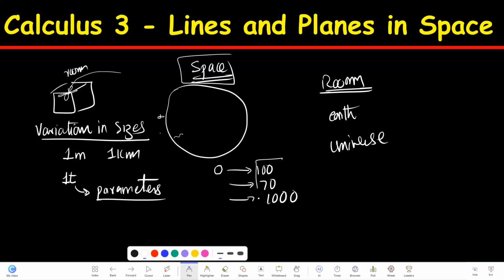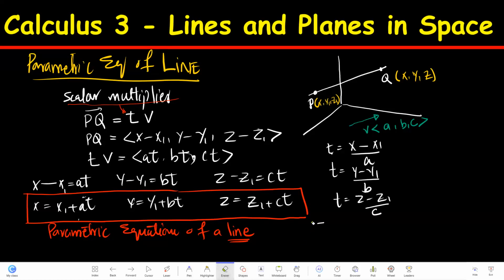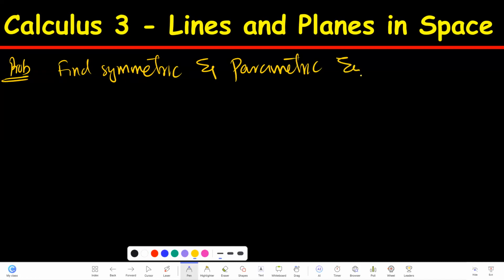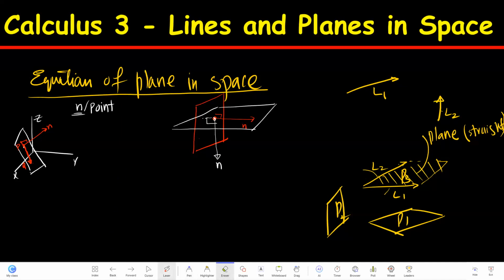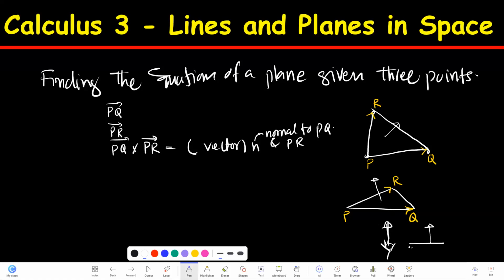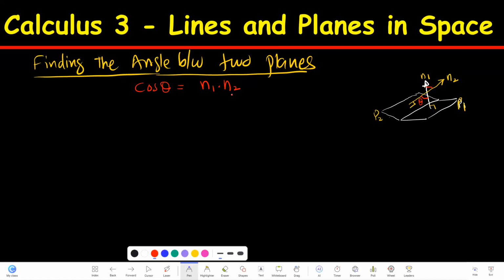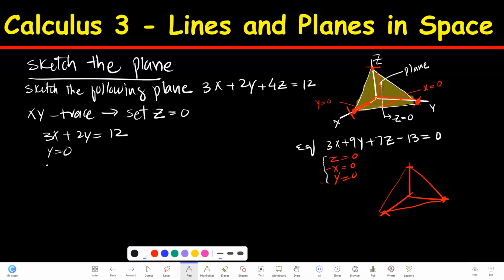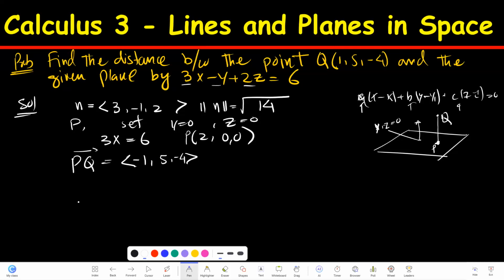Calculus Lines and Planes in Space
- Write a set of parametric equations for a line in space.
- Write a linear equation to represent a plane in space.
- Sketch the plane given by a linear equation.
- Find the distances between points, planes, and lines in space.